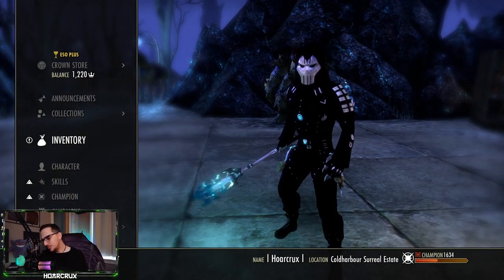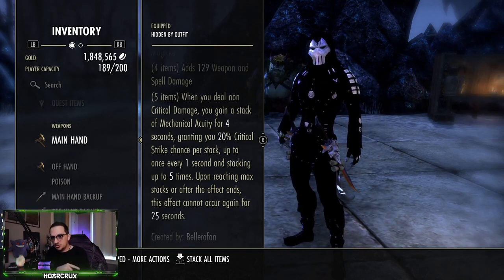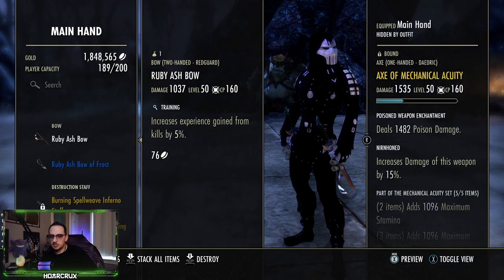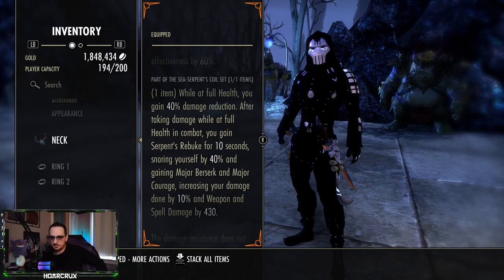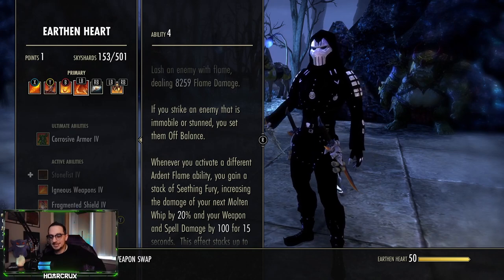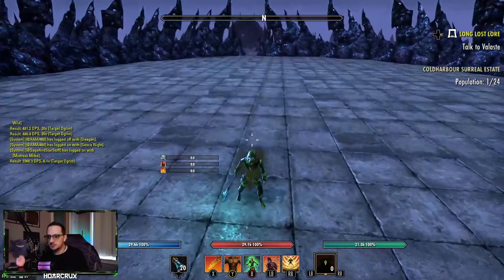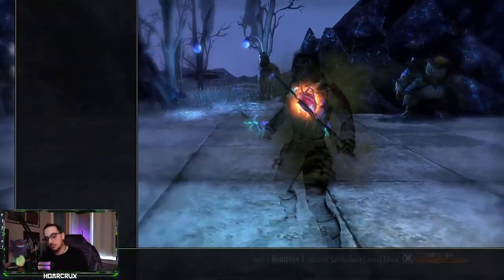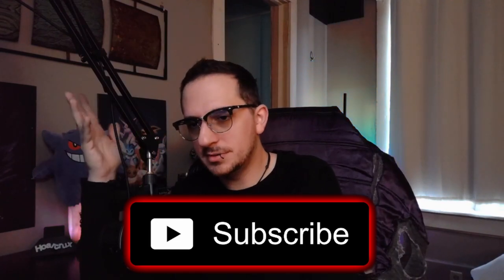Best Anti-Meta Magicka Dragonknight PvP Build | ESO Firesong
In this video I go over my new and improved MagDK PvP Build. It is harder now than ever to PvP solo or in small groups so hopefully this build helps you fellow PvPers out there. Cheers!

⏰Timestamps⏰
0:00 Intro
2:33 Food/Race/Mundus
4:45 Sets
12:25 Skills
19:09 Combo
20:29 Slottables
21:50 Champion Points
22:49 Support the Channel

🎵Music🎵
"koto" by Cheel